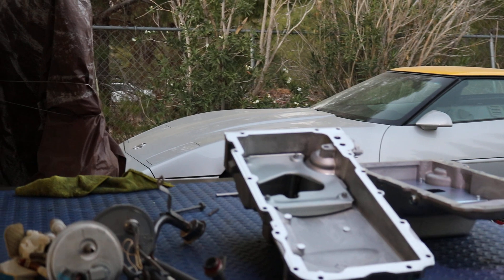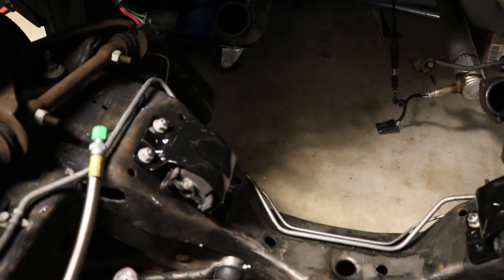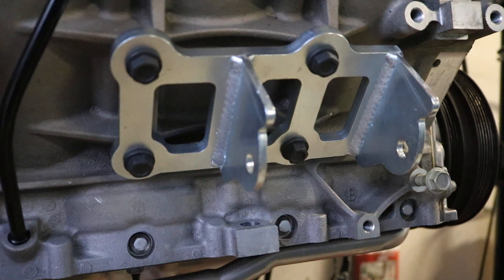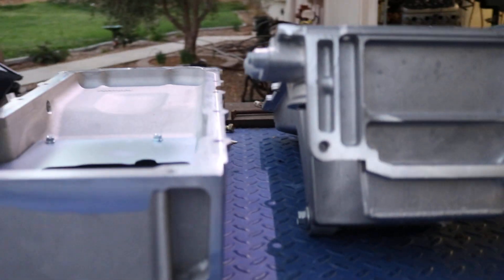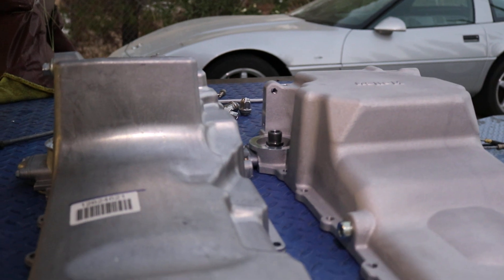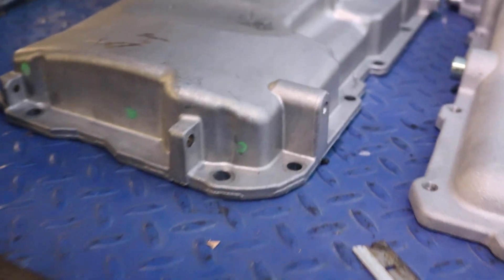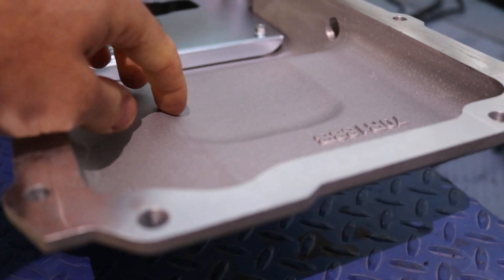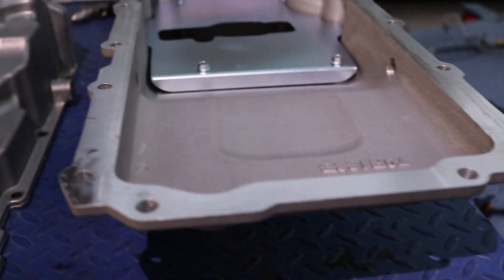Corvette 5.7 LS Swap Into G-Body Cutlass Part 1 (GM Oil Pan VS Holley 302-3)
Swapping out for an LS-1. Ran into two issues one is the oil pan clearance the other is the evap box clearance. The GM muscle car pan will not make it with the Holley mounts